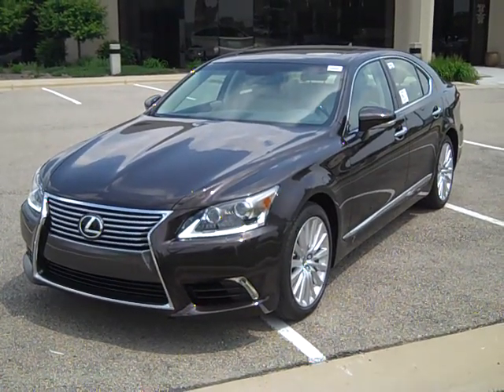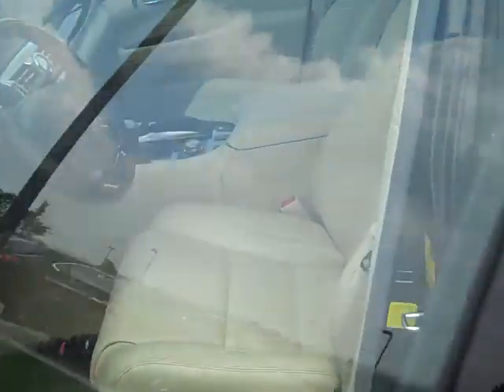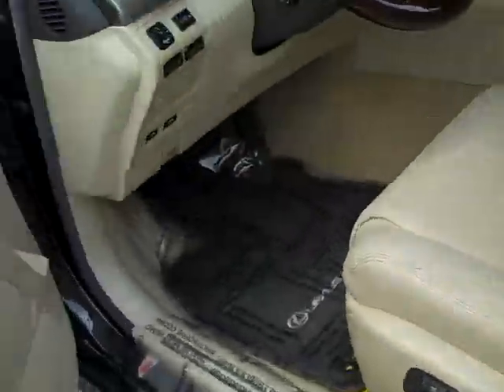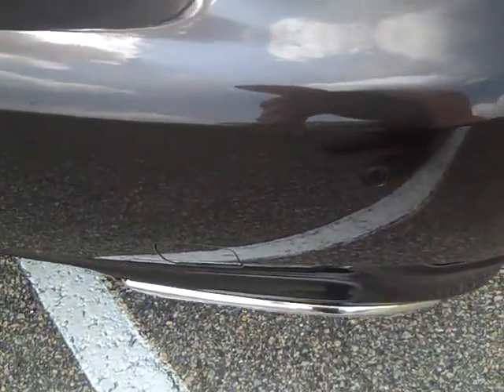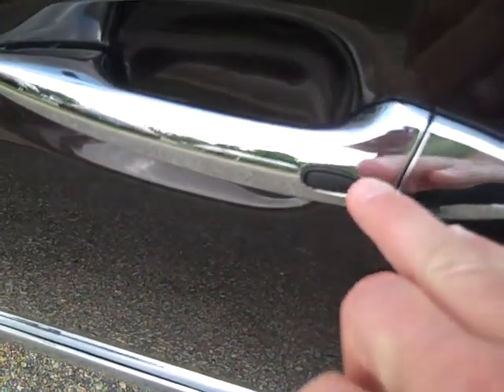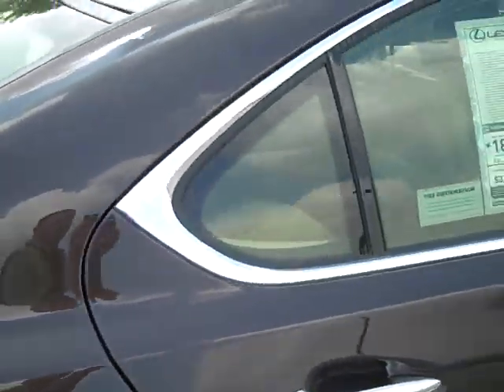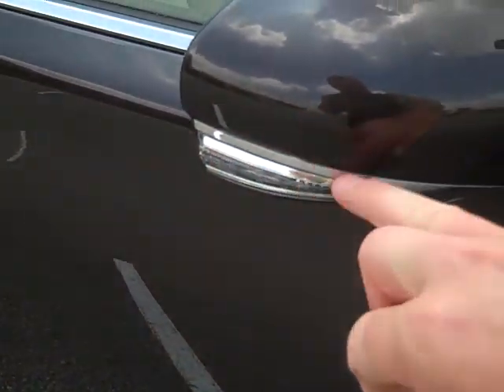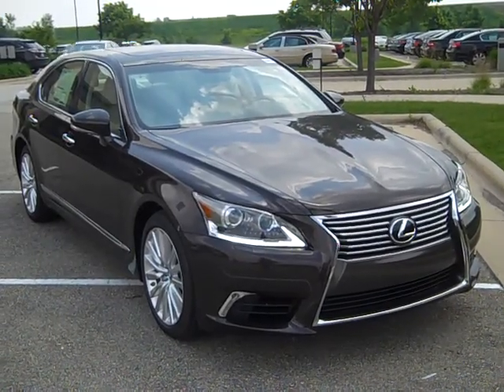Lexus 2013 LS460 AWD Demonstration 2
This video will show the exterior of the brand new LS460 AWD model.  This video was taken in Middleton WI at Lexus of Madison WI.